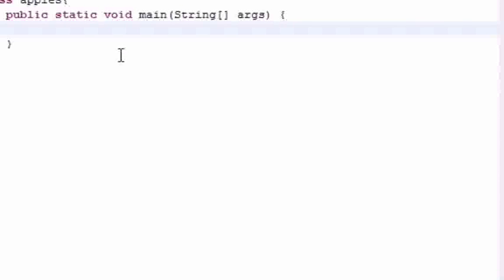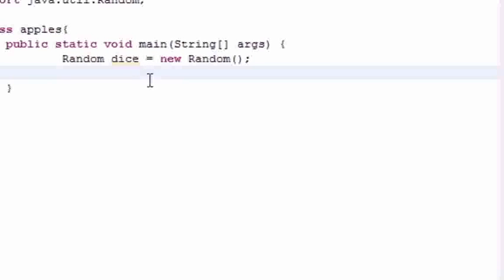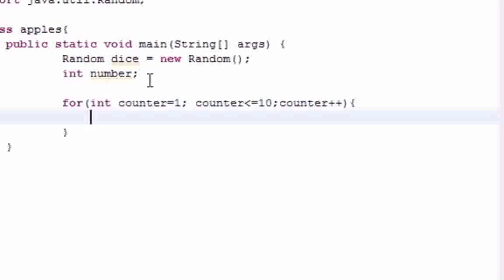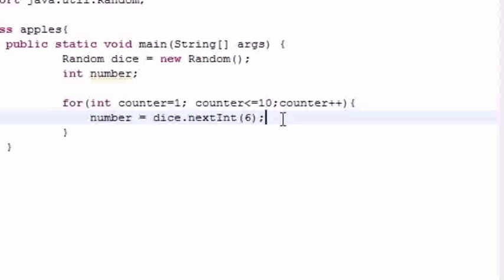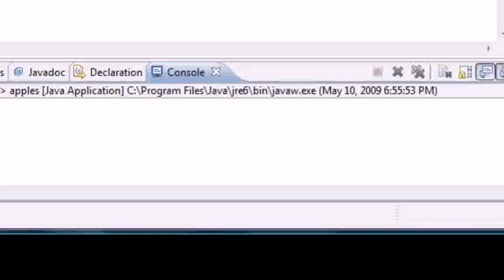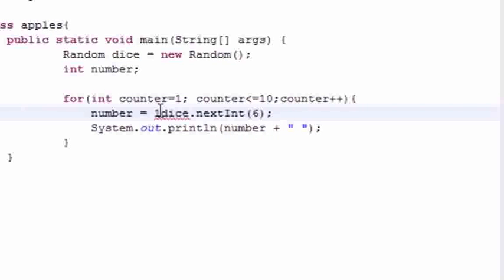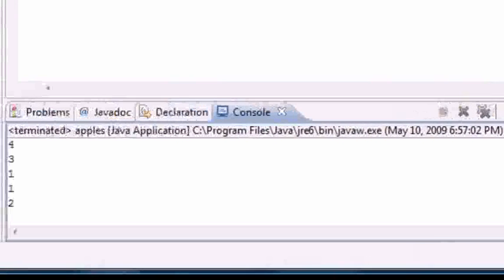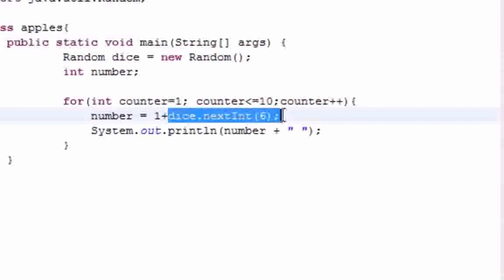19.Java Programming Tutorial Random Number Generator